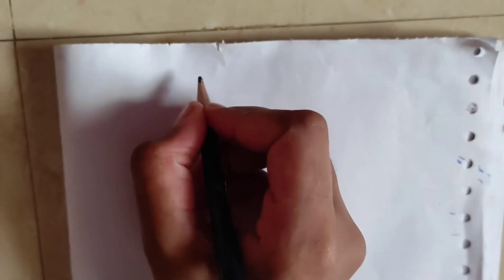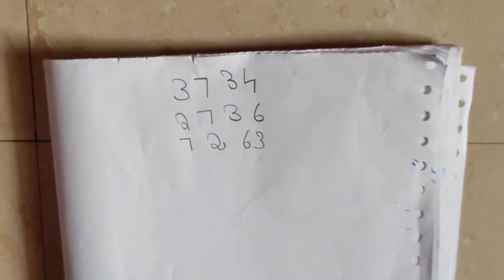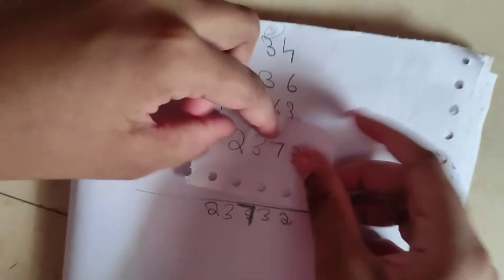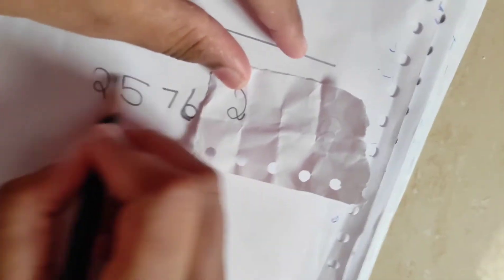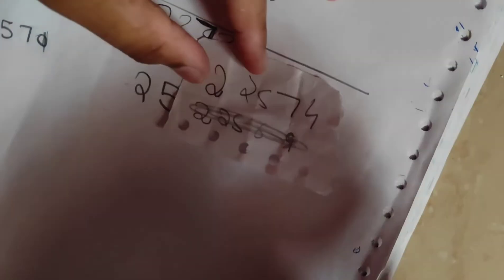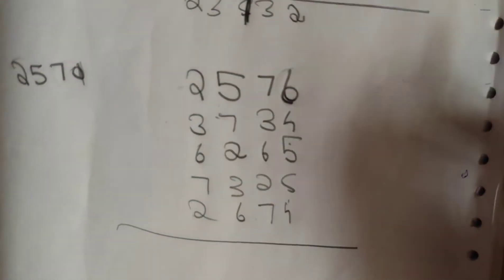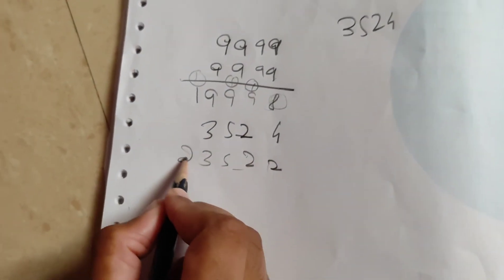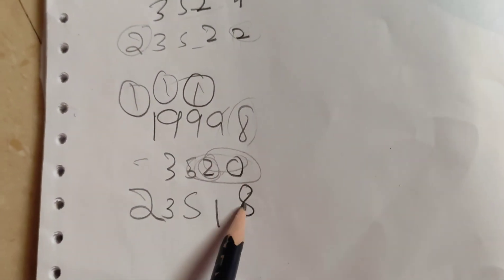Mind reading magic trick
Our next video is on paper quill part 3